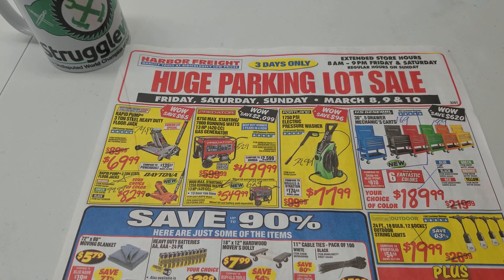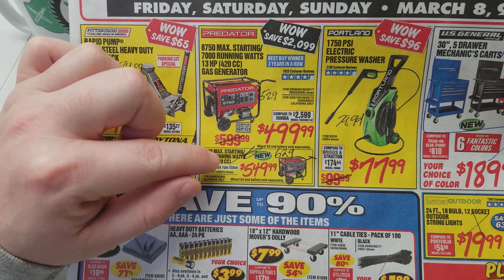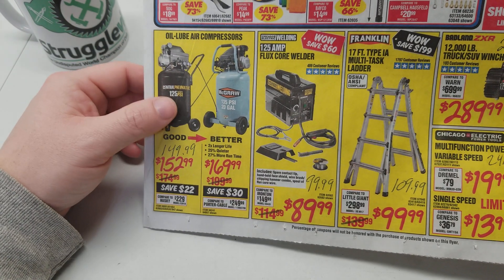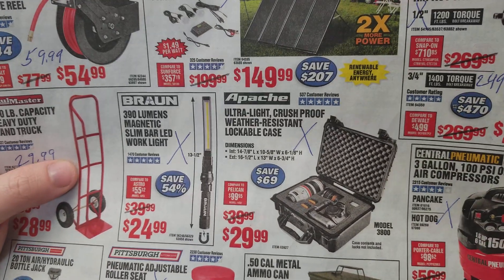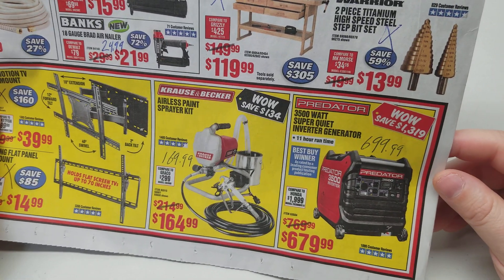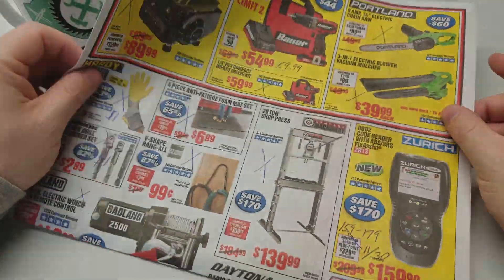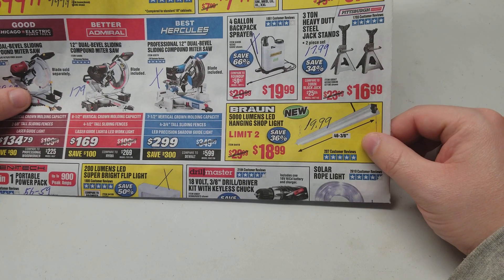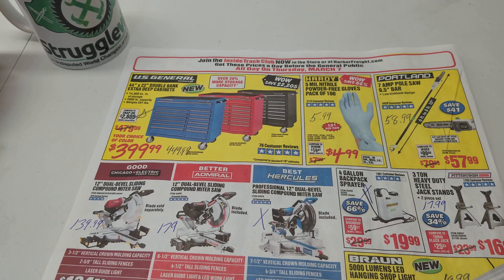Harbor Freight Parking Lot Sale! Check out the BEST DEALS For This Sale!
In this video we go through the latest Harbor Freight parking lot sale ad to show you which tool are the best deals!